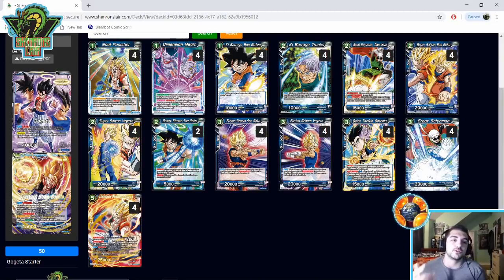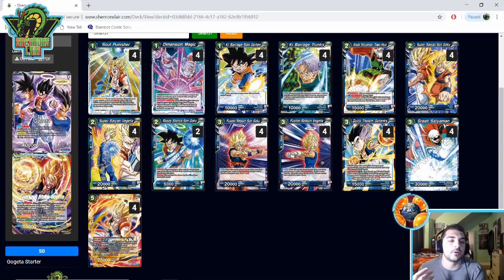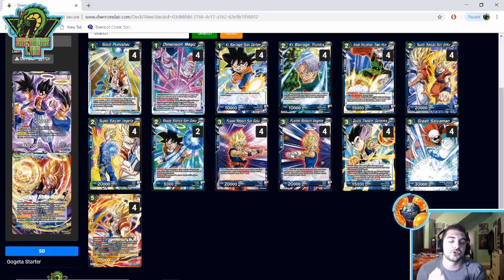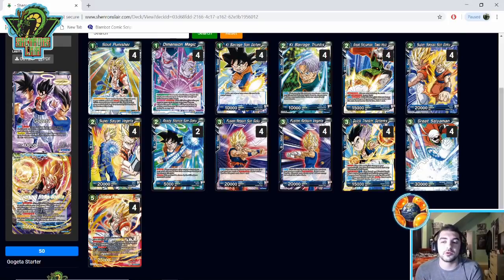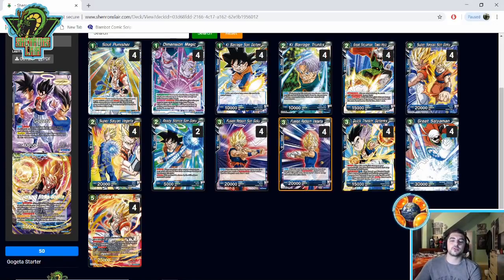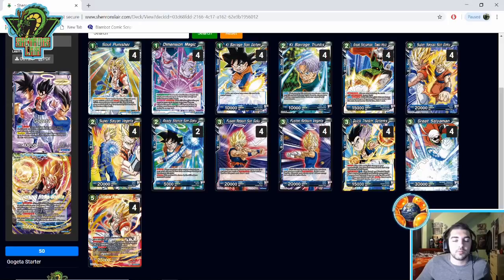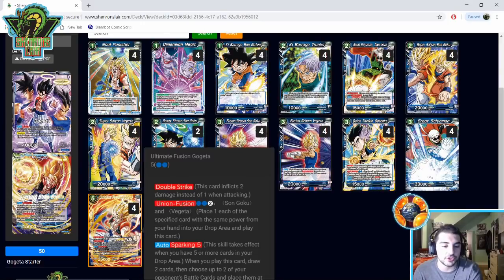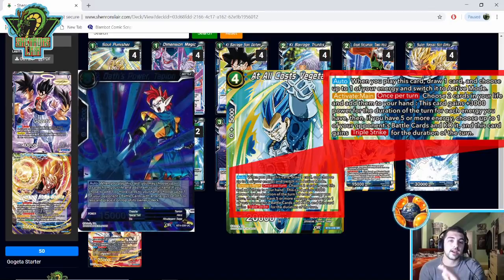Best Build With Only Two Resurrected Fusion Starter Decks! - Great For New Players!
New to the game? This video is perfect for you! With just two Resurrected Fusion Starter Decks you can build this awesome deck!

I'm talking a box of set 5, a playmat, packs, and more all in one giveaway! The more subscribers we get by the set 5 release, the more we will giveaway to several lucky winners!